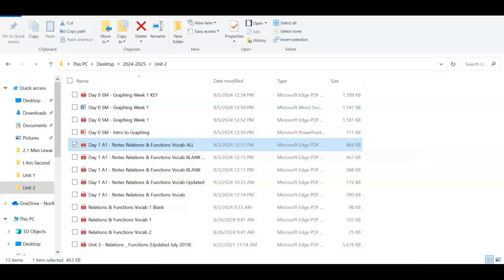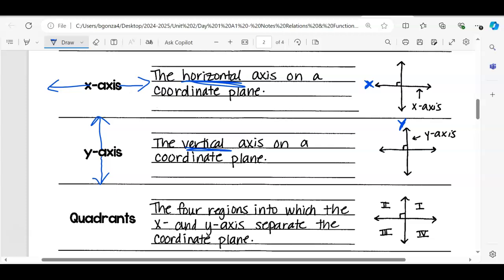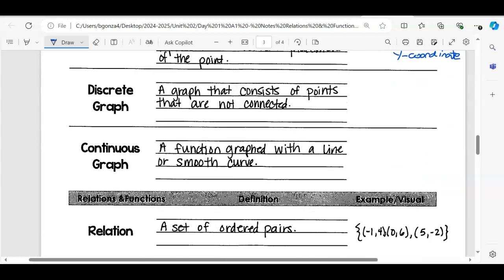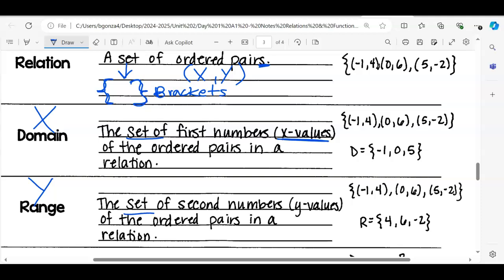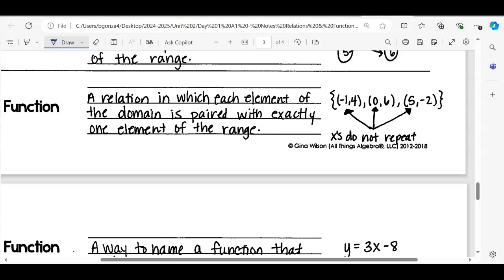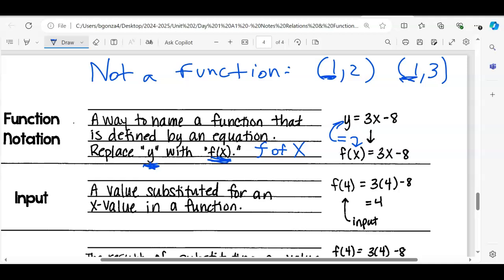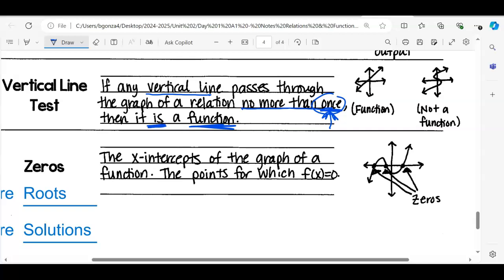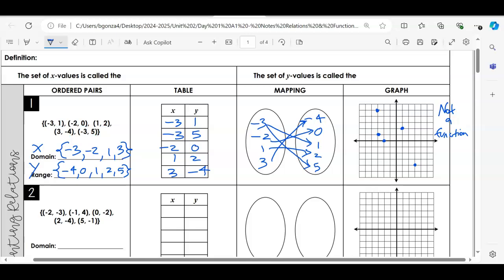9/6/24 Warm Up, Notes Relations & Functions Vocabulary